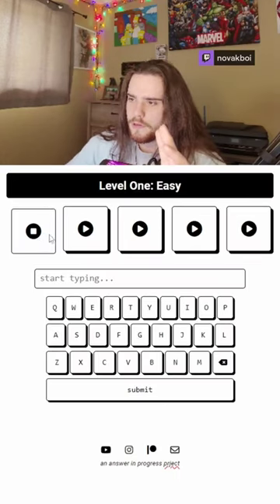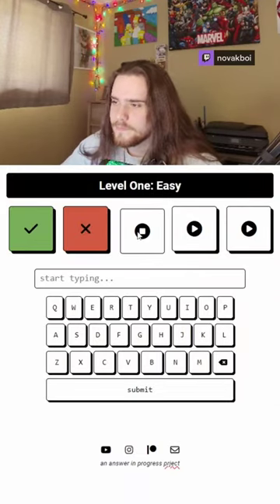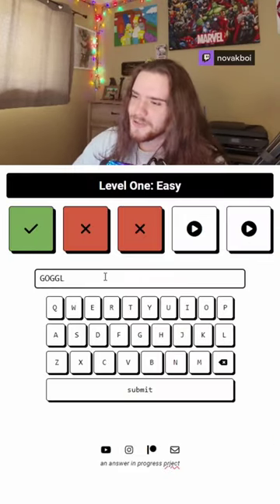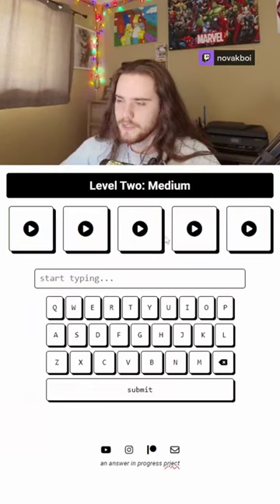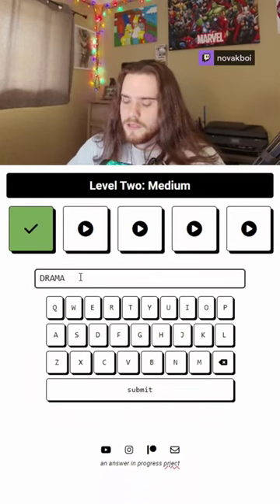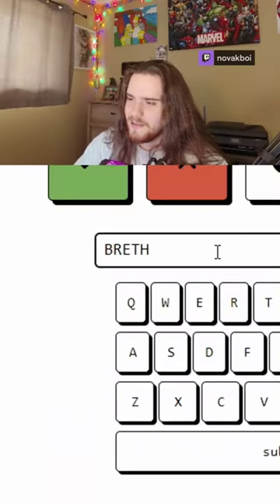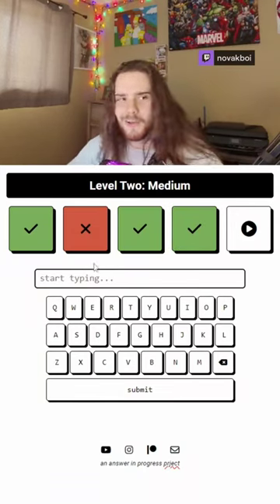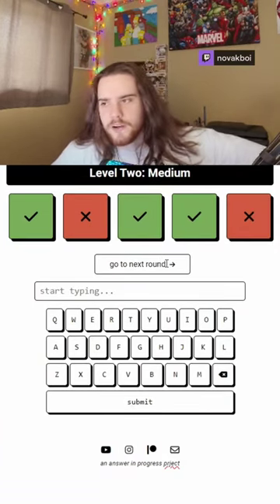I might be the worst speller